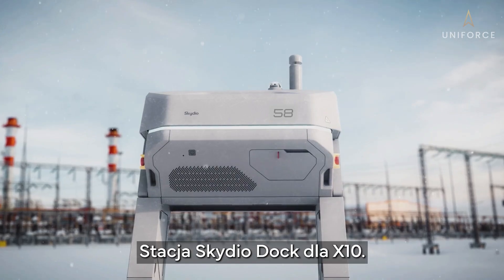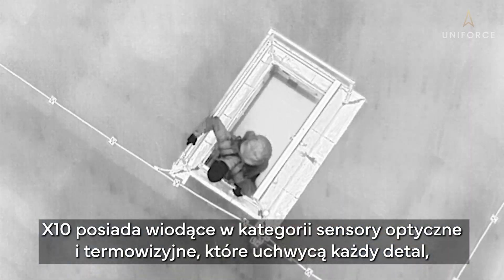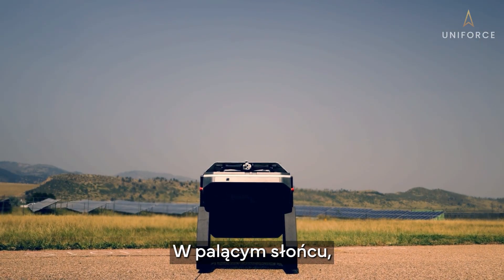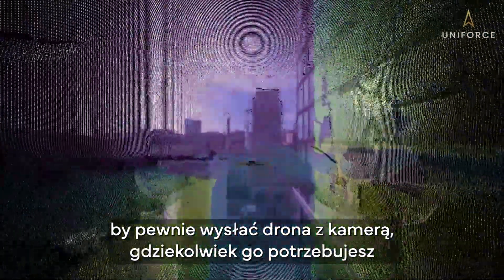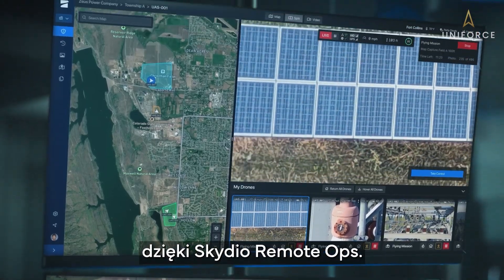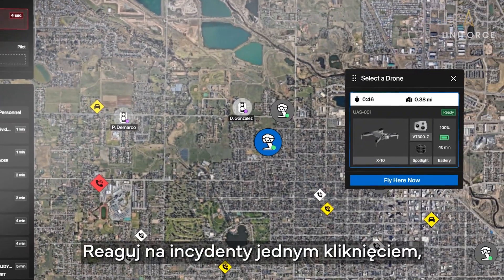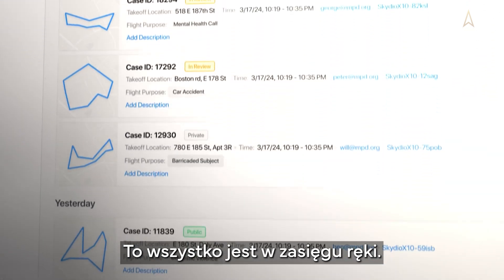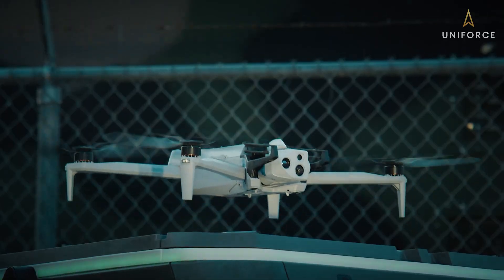[PL] Stacja dokująca Dock dla drona Skydio X10 / X10D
Poznaj stację dokującą na miarę możliwości drona Skydio X10 - Skydio Dock for X10:
➡️ klasa szczelności IP 56 przy zamkniętej komorze i IP 54 przy otwarte
➡️ możliwość pracy operacyjnej w temperaturach -20 st. C do +50 st. C (w trybie stand-by: od -40 do +60 st. C)
➡️możliwość startu i lądowania przy wietrze dochodzącym do 12 m/s
➡️ start drona w zaledwie 20 sekund